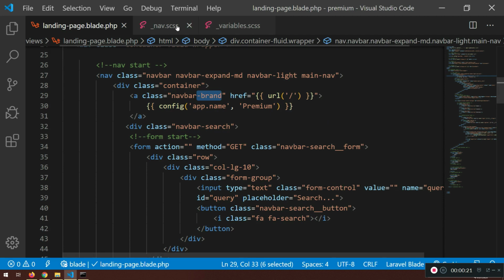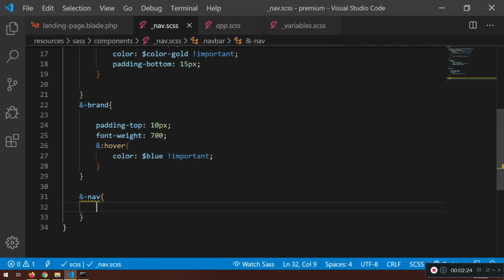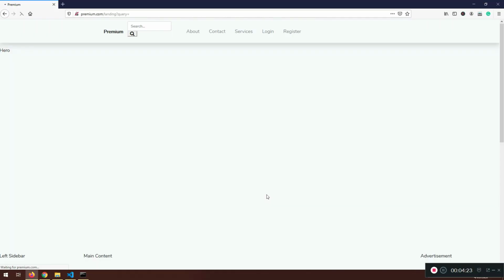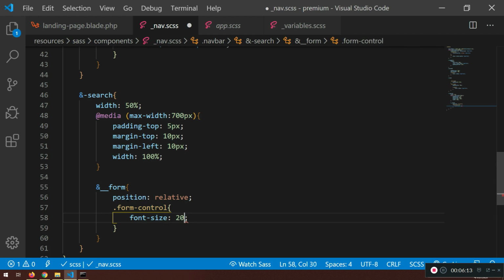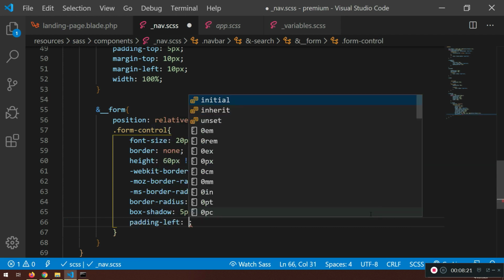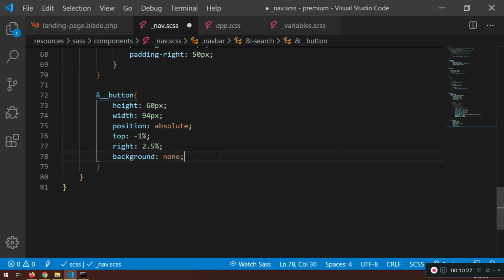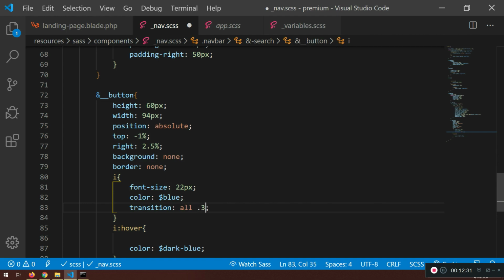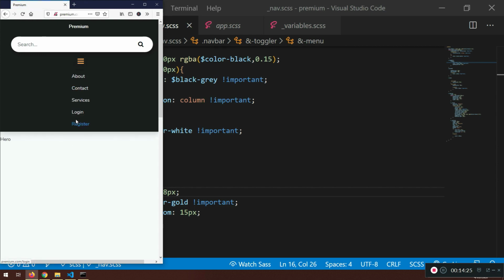12 Premium Navbar Finished and Styled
12  Premium Navbar Finished